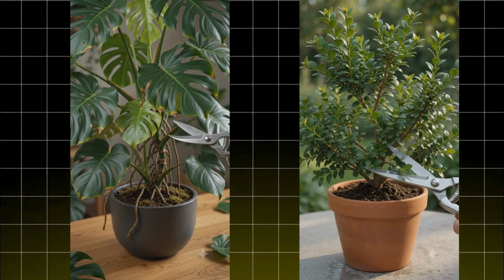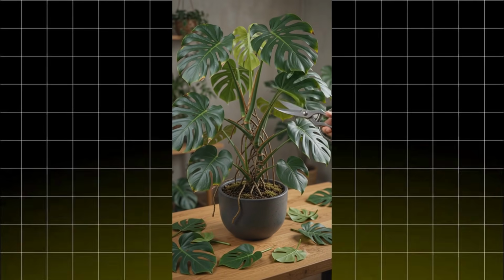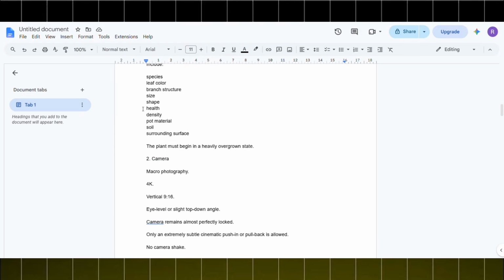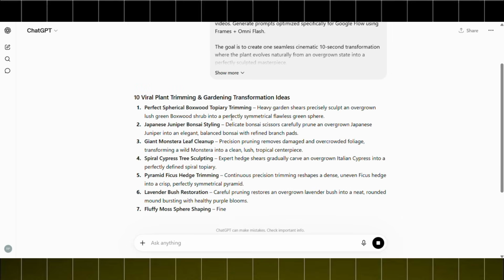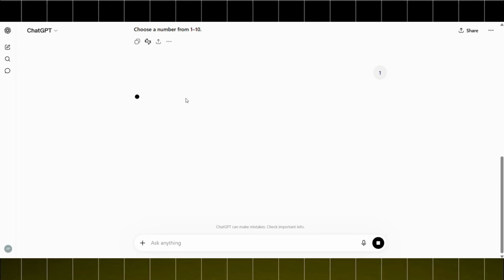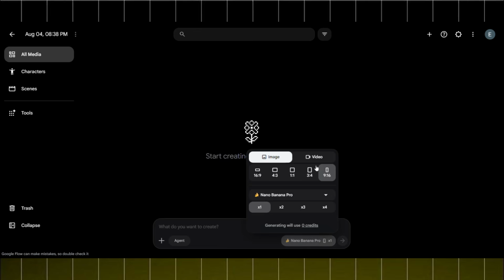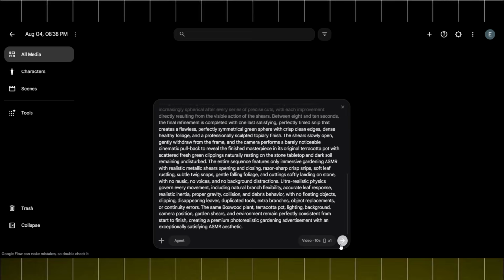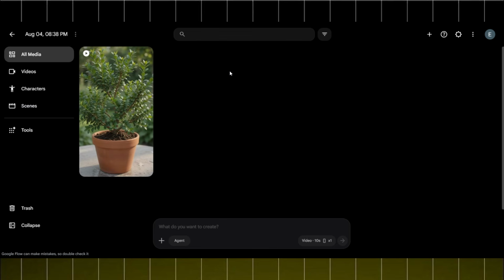How To Create VIRAL AI Plant Trimming Videos for FREE (New Viral Niche)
AI Plant Trimming videos are becoming one of the fastest-growing satisfying content trends on YouTube, TikTok, and Instagram. In this tutorial, I'll show you exactly how to create viral AI Plant Trimming videos using 100% FREE AI tools.

🌿 In this tutorial, you'll learn:

✅ How to generate endless AI plant trimming video ideas with ChatGPT

✅ How to create a powerful master prompt in seconds

✅ How to use Google Flow AI to generate realistic plant trimming videos

✅ The best FREE AI workflow for creating viral content

✅ Tips to make your AI videos look cinematic and highly engaging

Whether you're creating YouTube Shorts, TikTok videos, Instagram Reels, or long-form content, this workflow will help you create stunning AI gardening videos that attract millions of views.

AI Gardening Videos
AI Nature Videos
AI Content Creation
AI Tutorial
AI Shorts
Google Flow Tutorial
New Viral AI Niche